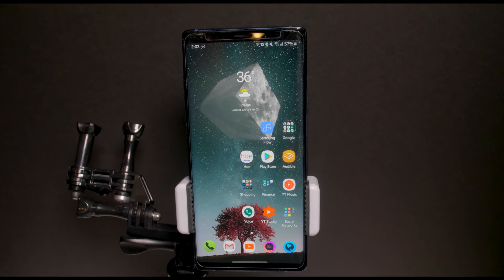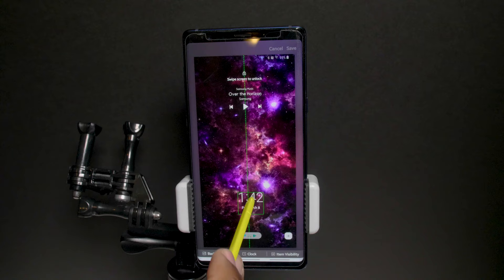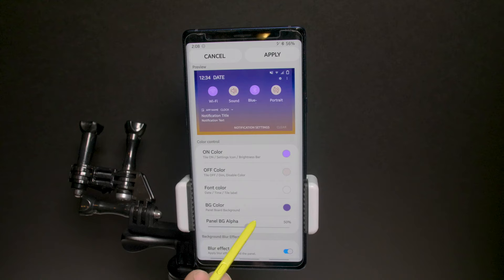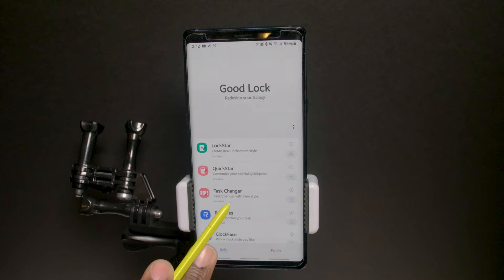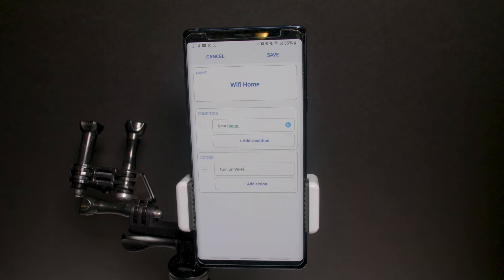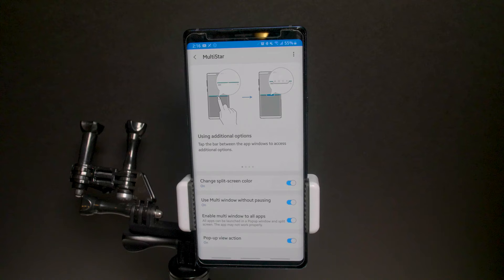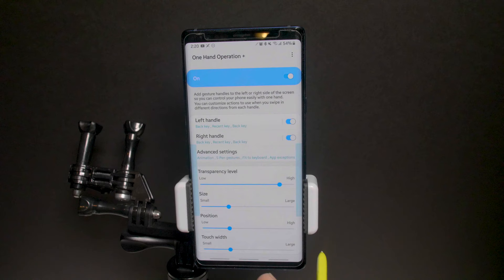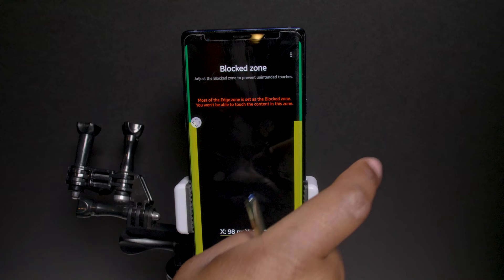Good Lock | Samsung Quick Tips | One Ui Detailed Review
Good Lock for Android Pie 9.0 is finally here! I got the update on my Note 9. I’ve been testing it out  and thought I would make a video covering everything in detail. So, if you’re new to Good Lock or was wondering what it’s capable of, this is the video to watch! Check out my Good Lock 2019 For Android Pie detailed overview!

Good Lock is region locked, so it may not appear in your Galaxy Apps store. If you’re too eager and want to test it out, I’ve included a link to the APK below. APK Mirror is a reputable source, but as always, Install at your own risk.

What I use to Make This Video:
Gh5 Battery Grip=
Acer Predator
Shotgun Mic
Docking Station
Phillips Hue
Lens Leica
Sigma 18-35